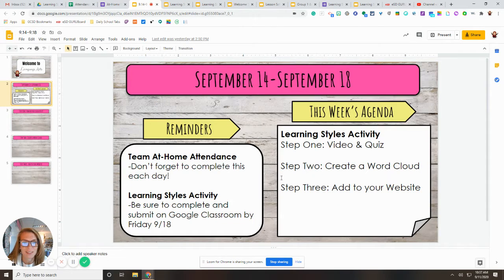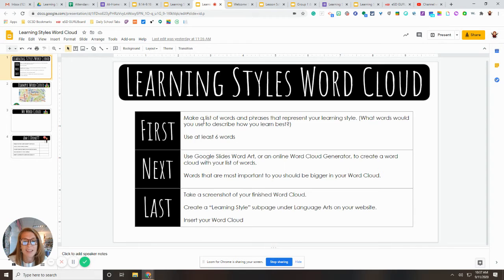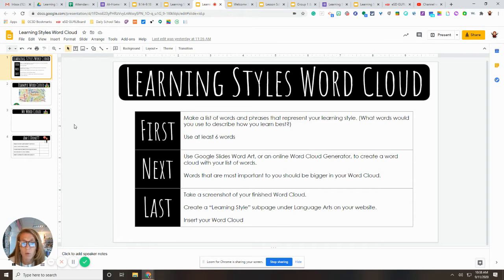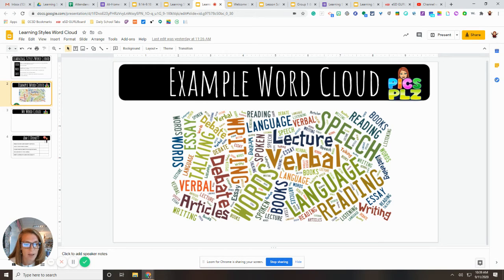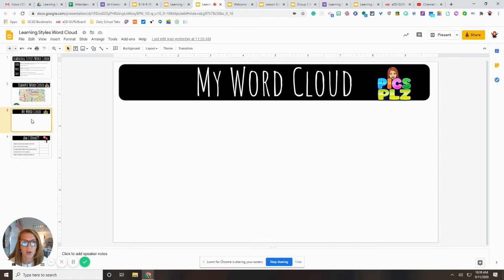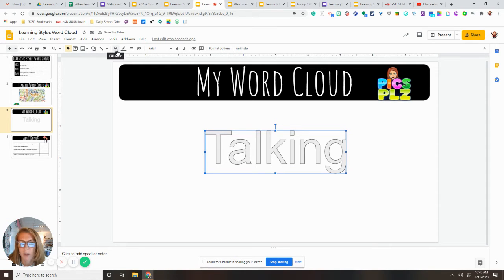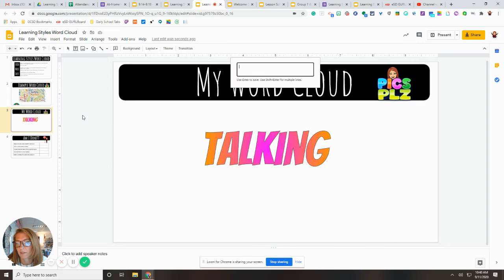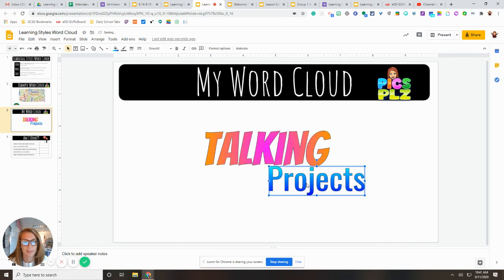Learning Styles Activity: Step Two